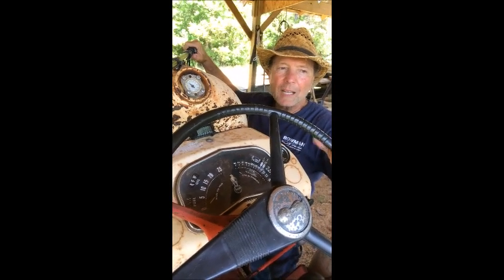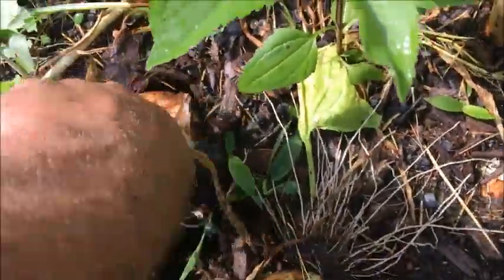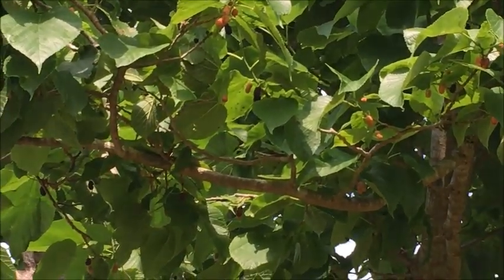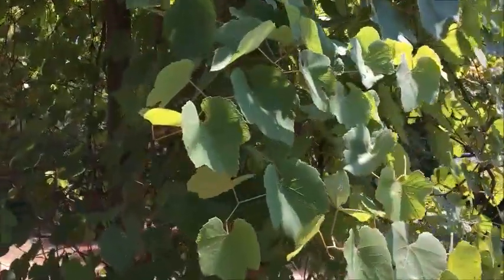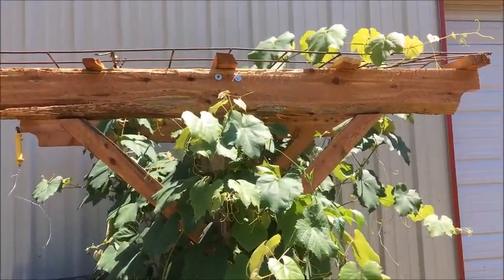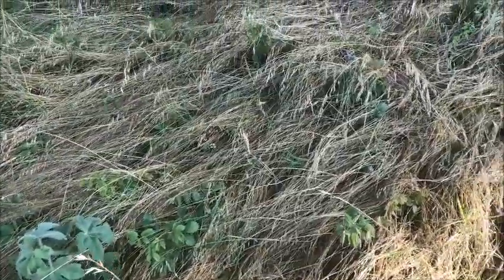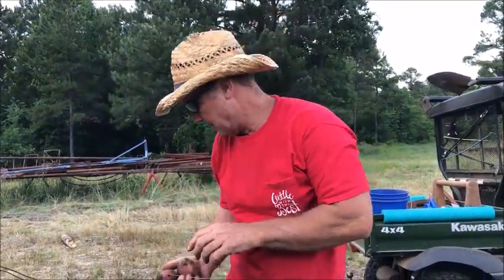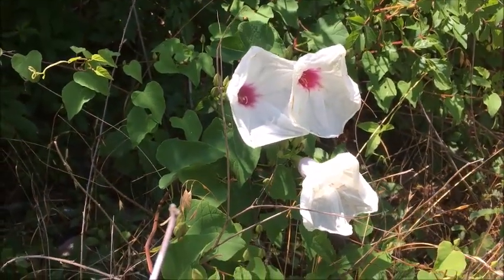Accidental Baby Deer Catch & Release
We show the wild fruits and plants on the Triple T Ranch & Sawmill on Choctaw Ridge.